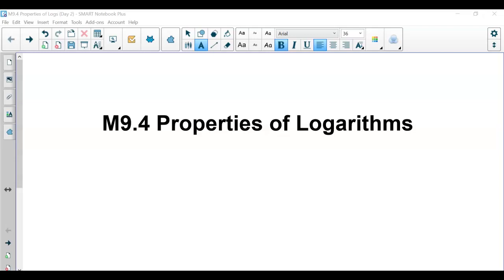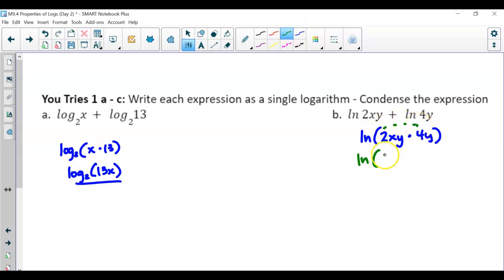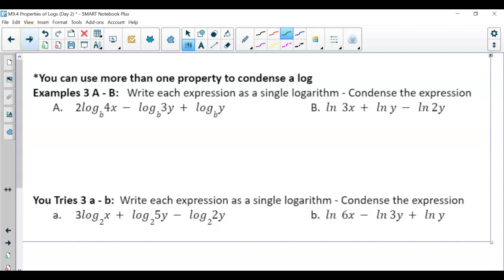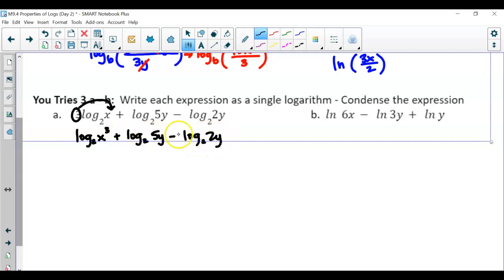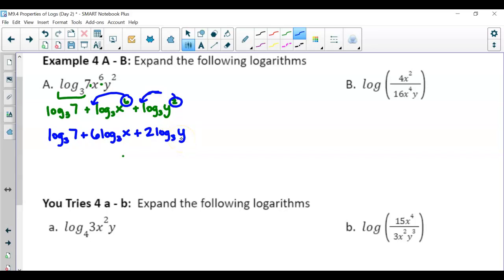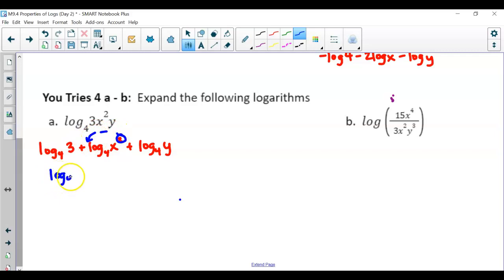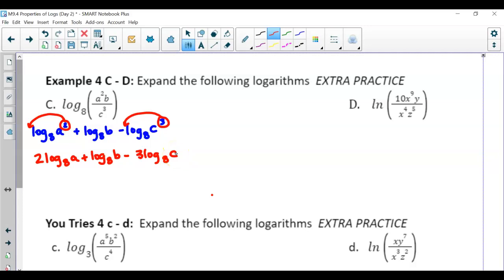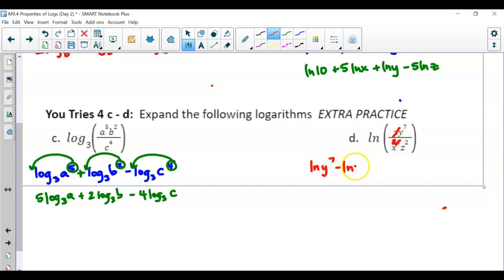M9.4 Properties of Logs (Product and Quotient)